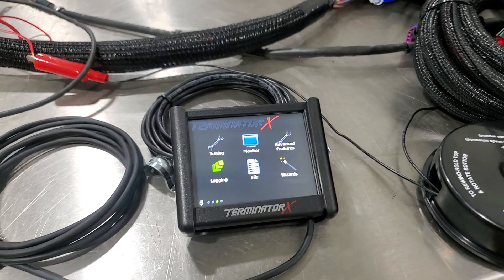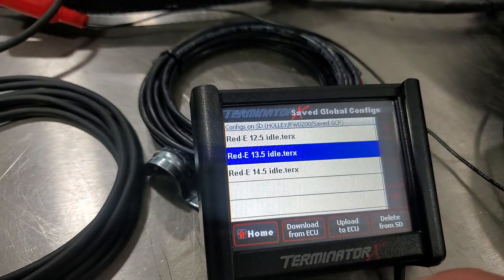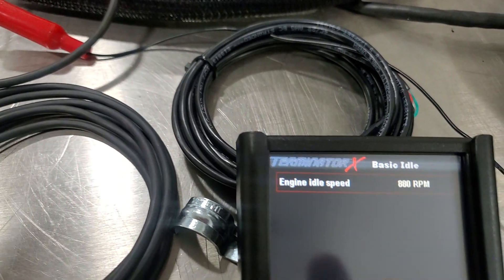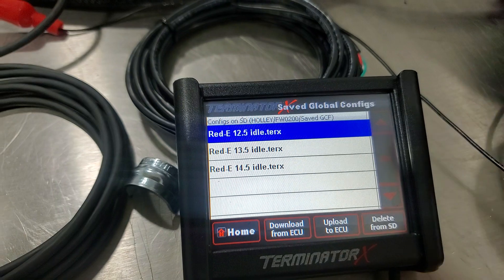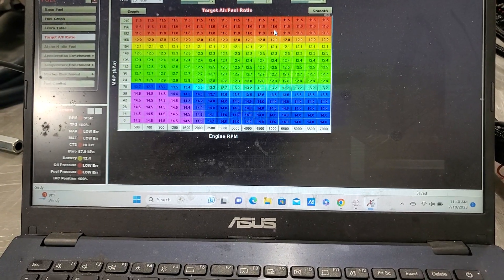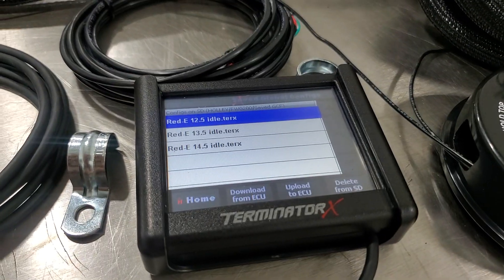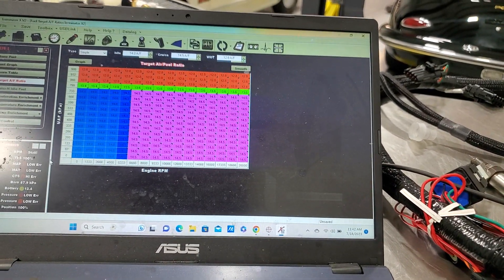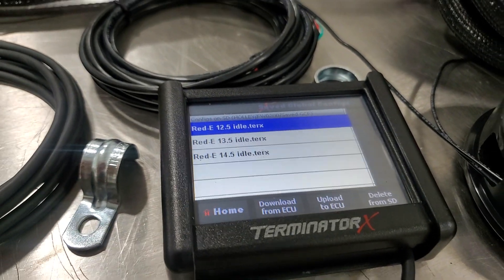How to change the pre-loaded tunes for different air/fuel mixture targets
For our customers to see how to change from one tune to another that we load onto the handheld, plus how to save your current tune